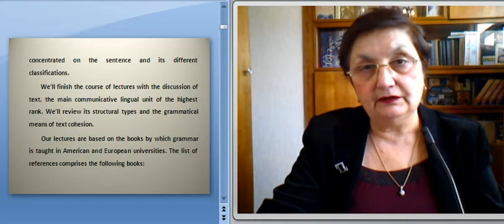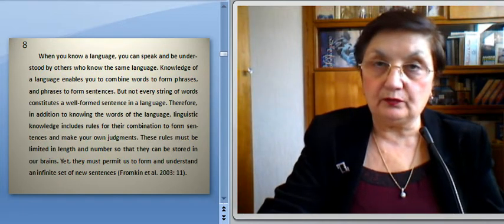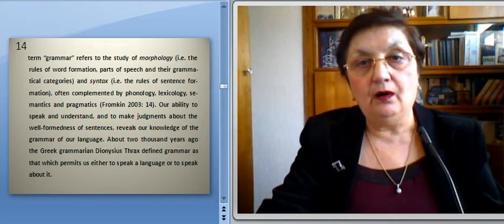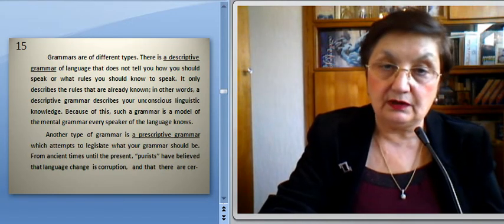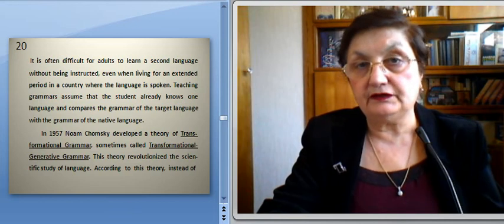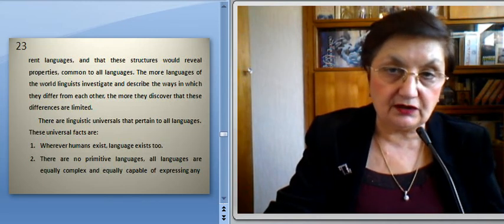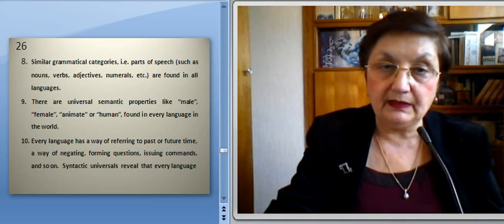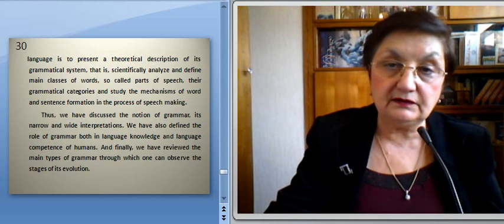ნინო კირვალიძე, ინგლისური ენის გრამატიკის თეორია, ლექცია 1